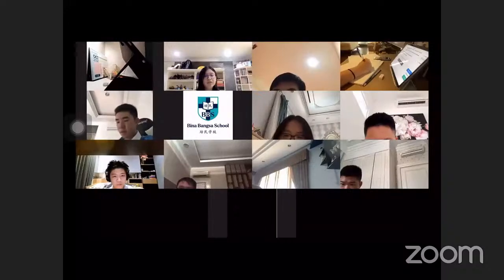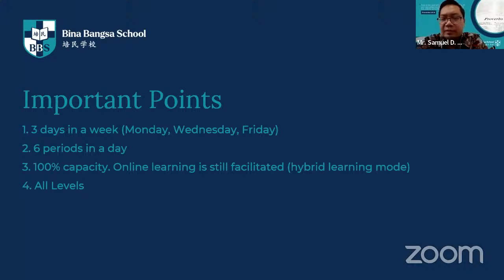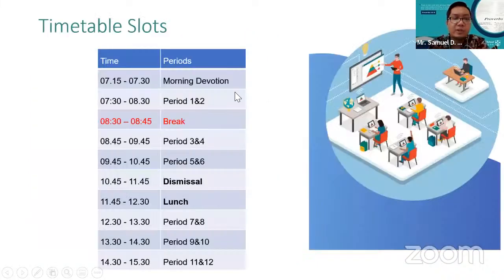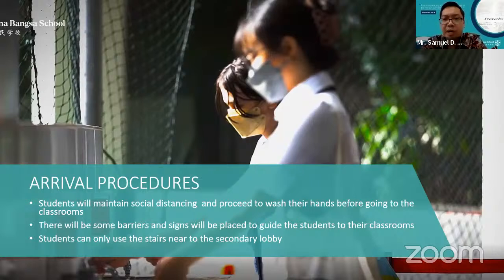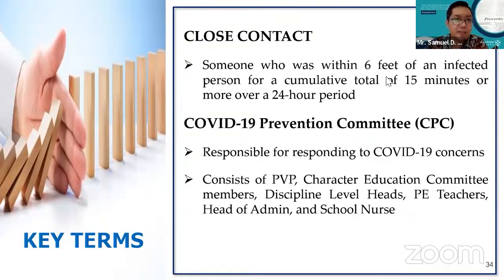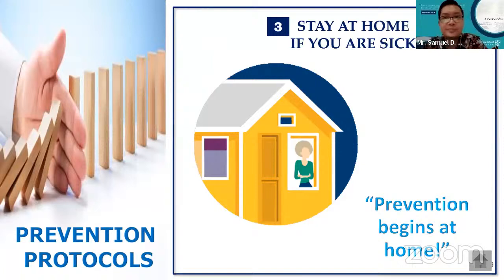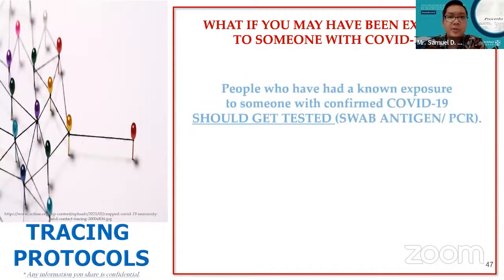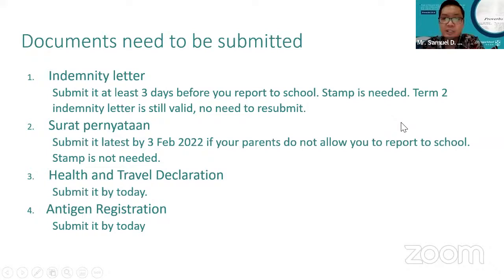Briefing on Hybrid Learning